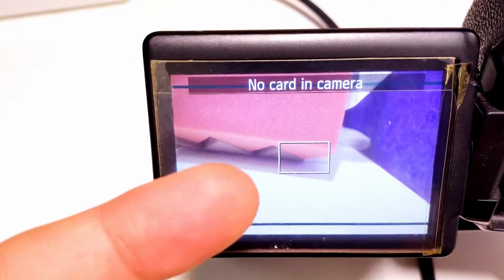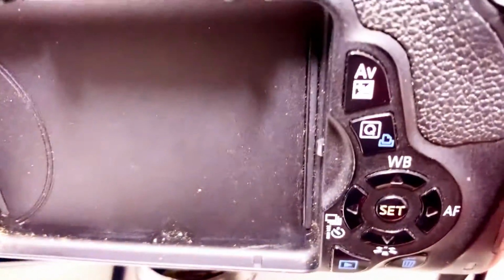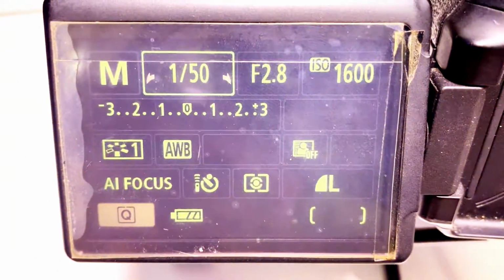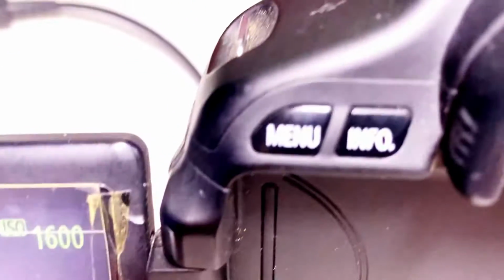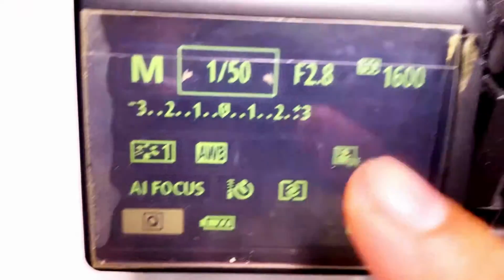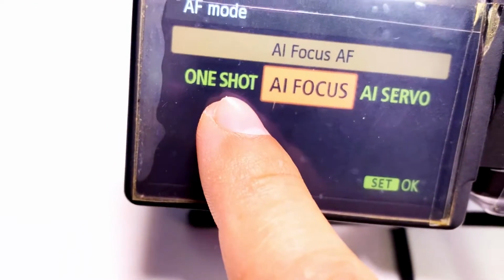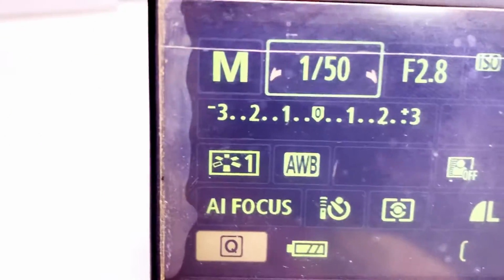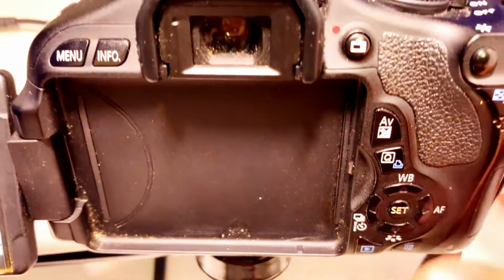How to remove Focus Square Canon T3i Tutorial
How to remove Focus Square on Canon T3i.